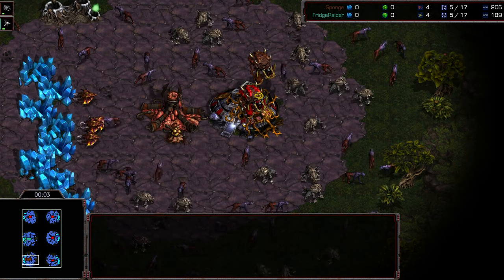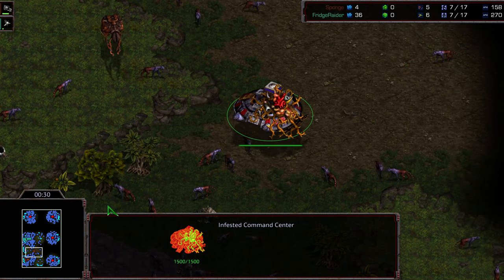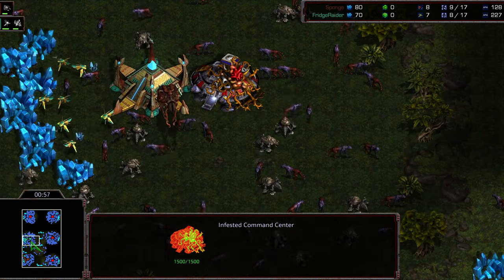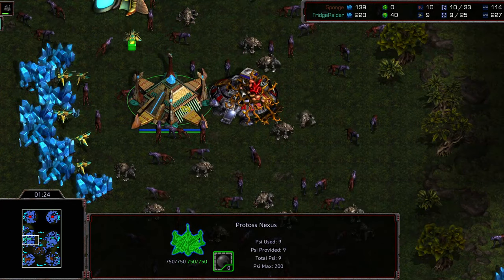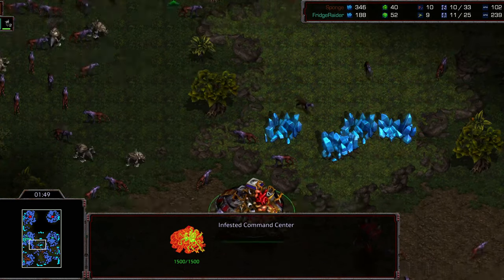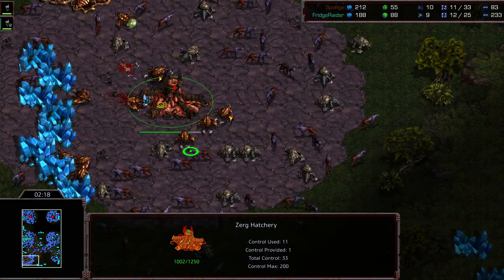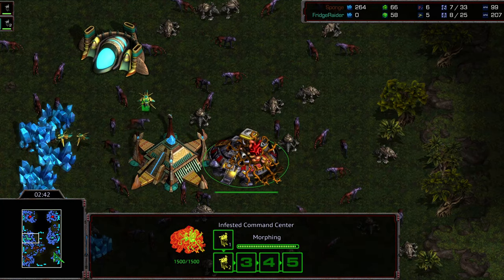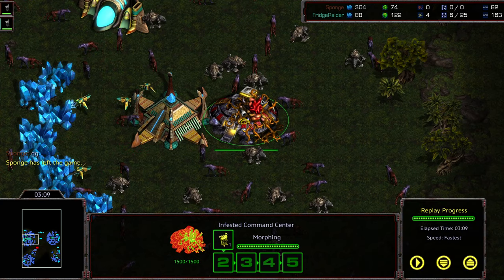DeadInfested Cup Sponge v Refridgerator game 1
Season 2 Sign ups!